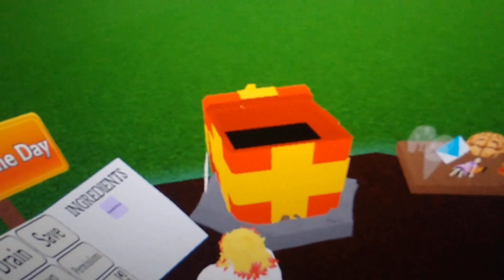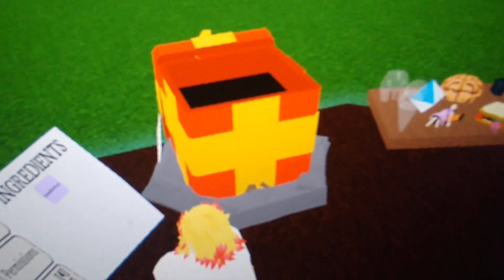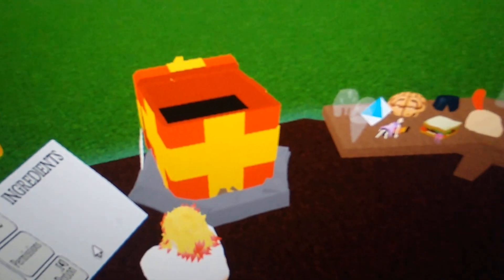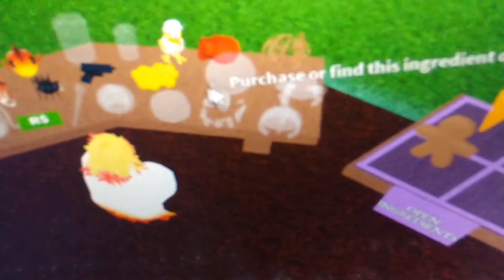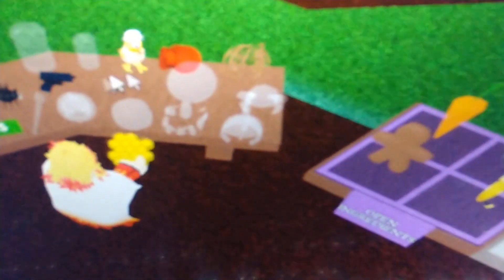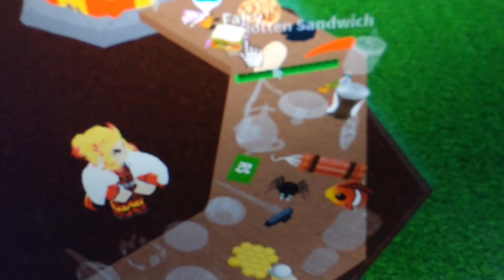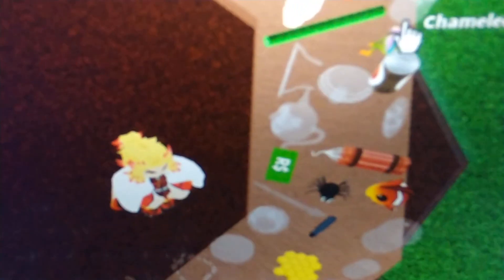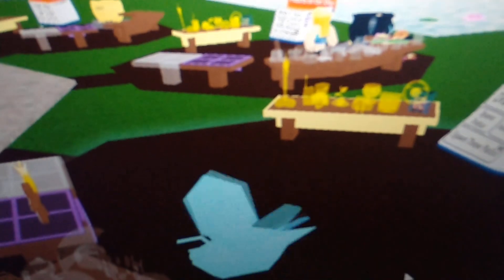how to make the Rainbow queen bee